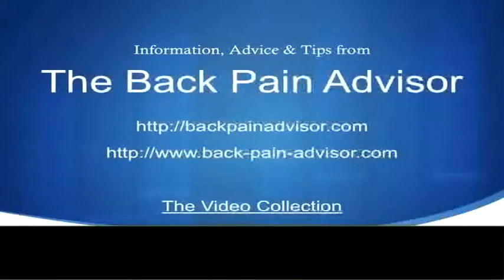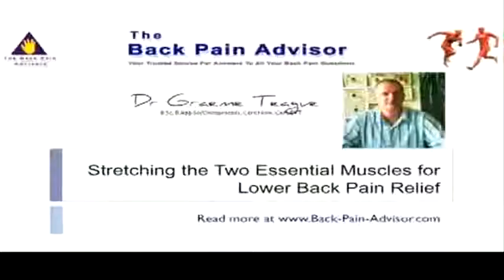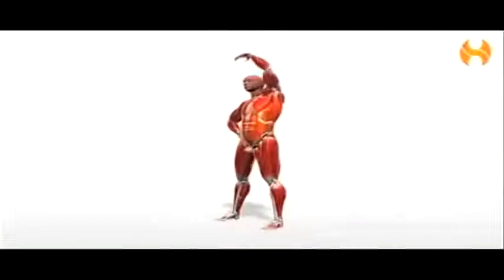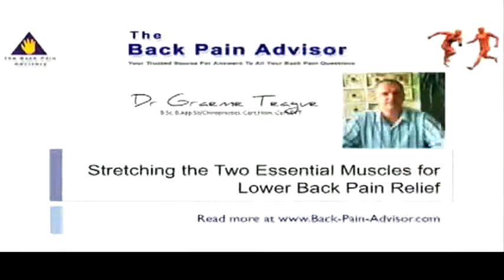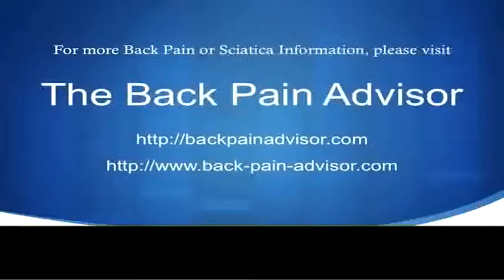Lower Back Pain Relief - Most Effective Guidance and Help- Lower Back Pain Relief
Lower Back Pain Relief is the webs unequaled authority for tips and advice on all sciatica and back pain connected issues.

This video outlines many of the numerous articles, pictures and more we have on our web page. When you develop any type of back pain or sciatica, then ensure you view our web page to get advice and help.

Your pain can be eased fast when you know the simple steps to follow, so if you would like to discover more on Lower Back Pain Relief come see us.

Exercises Lower Back Pain :
00:00:05  Lower Back Pain Relief
00:00:04  Lower Back Pain Relief
00:00:03  Cure Back Pain
00:00:02  Back Pain Relief
00:00:01  Sciatica Relief